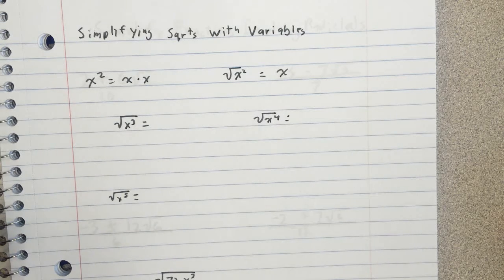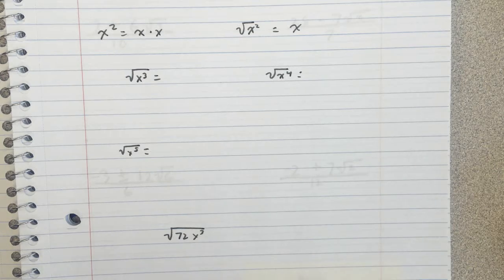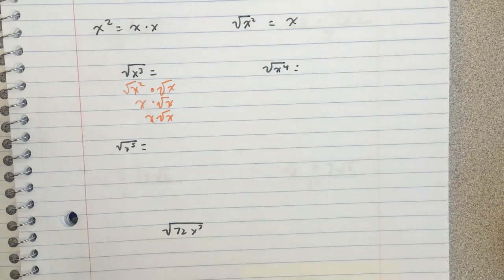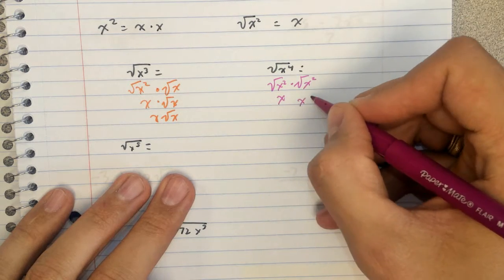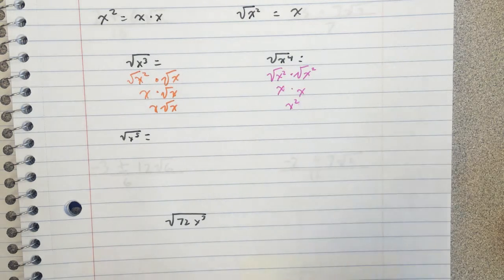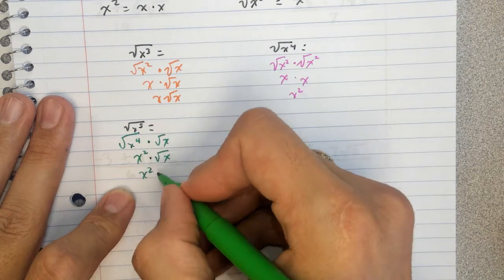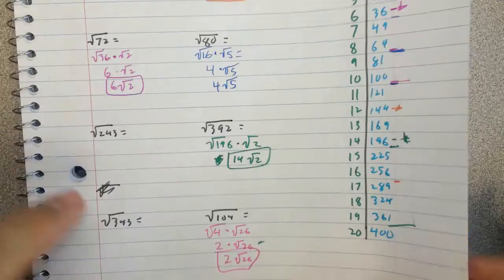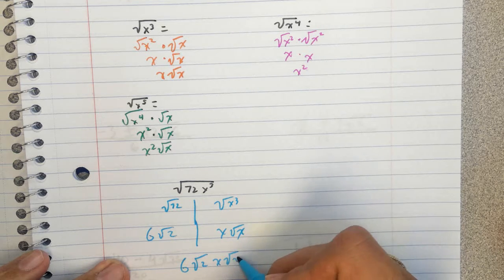06 Simplifying Square Roots With Variables